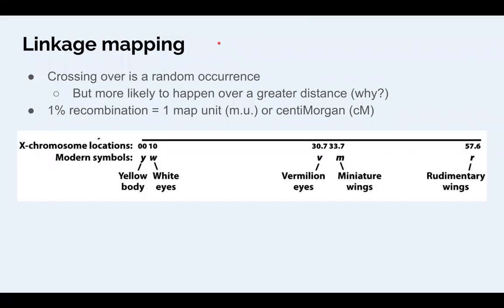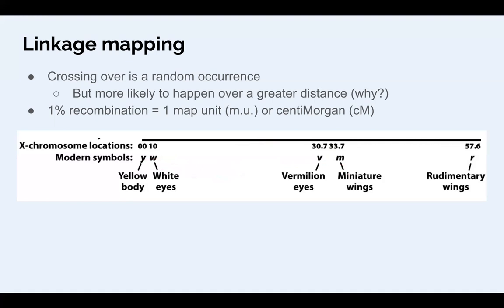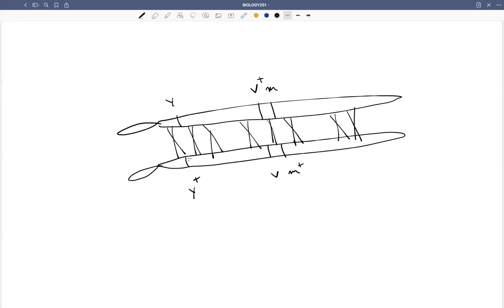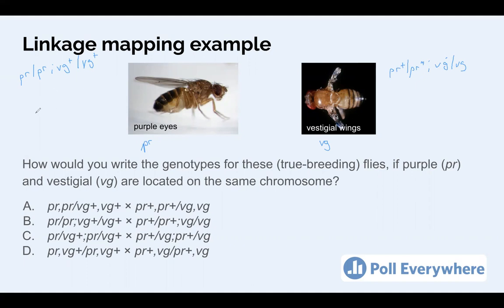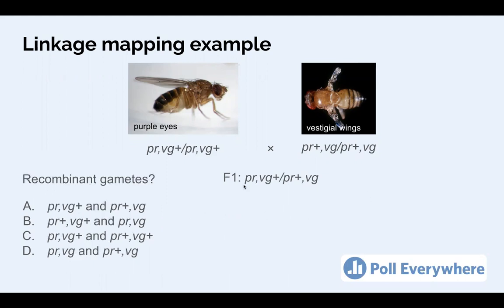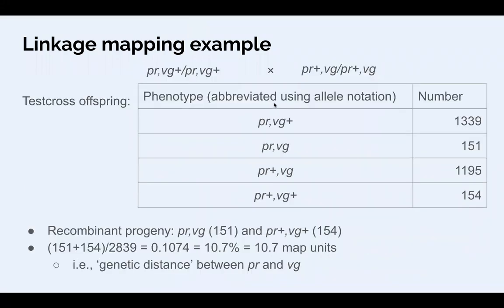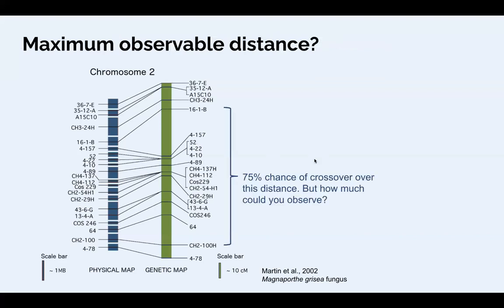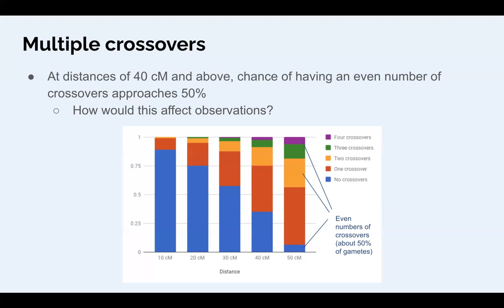BIOLOGY251 - 04e2 - Calculating genetic distance